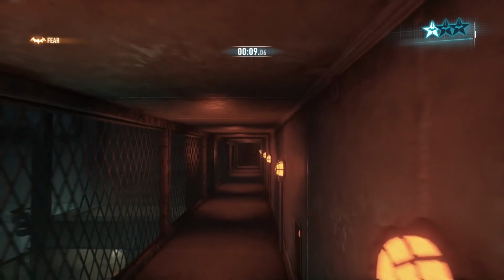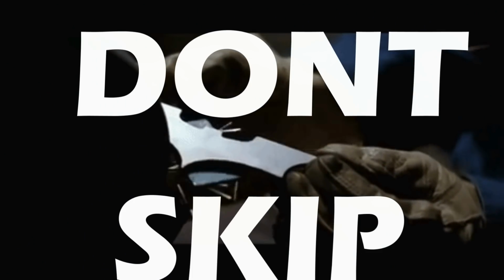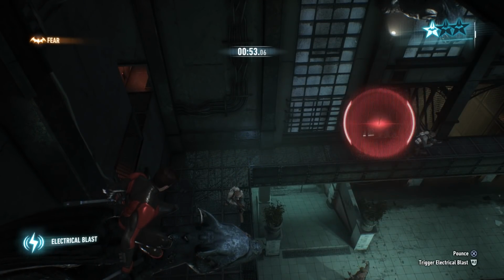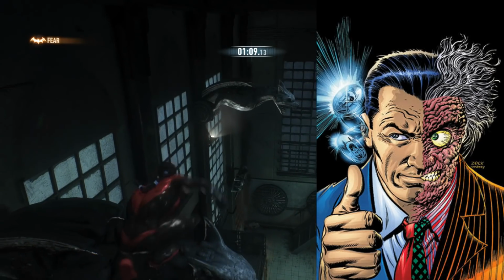Gotham Knights Villains I Want to See Part 1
Guys let's get the goal! [⬛⬛⬛⬛⬛⬛⬛⬛⬛⬛⬛⬛⬛⬜⬜ 90%] 18/20 joined the Raid.
- Latest Raider: someone

GOTHAM KNIGHTS Villains I Want to See Part 1! Yes this is a Mini Series featuring all Four Heroes and What Bad Guys should Face them after Batman's Demise! Gotham is in Chaos, so what Villains could really push Nightwing, Batgirl, Red Hood and Robin the furthest?

Kwing talks about what Villians should Battle Nightwing in GOTHAM KNIGHTS & WHY based on what comic arcs inspired GK.  if you enjoyed this vid, please give us a thumbs up cause it helps us alot.

Gotham Knights is a NEW Batman Game that is NOT connected to ARKHAM! This Game features the Bat Family Nightwing, Batgirl, Jason and Tim Drake as playable Characters. Bruce Wayne is missing and presumed Dead. A New threat comes out of the Shadows to attack the defenseless Gotham, the Court of the Owls. It's up to Batman's former Side Kicks and Partners to Protect His City and Forge a New LEGEND!